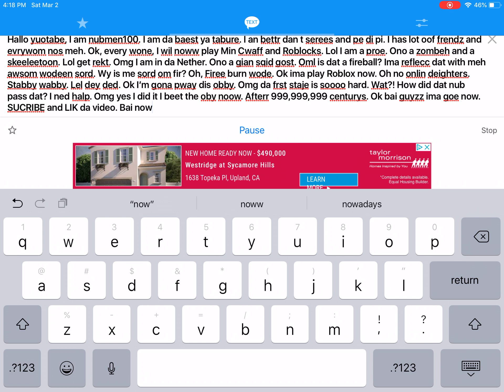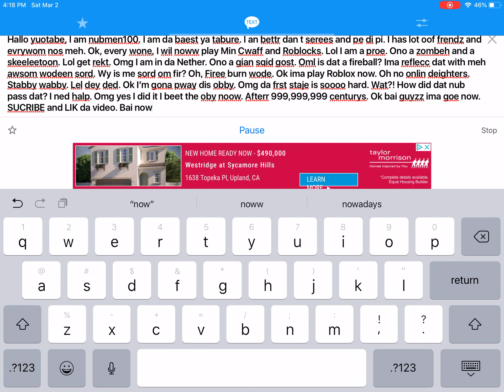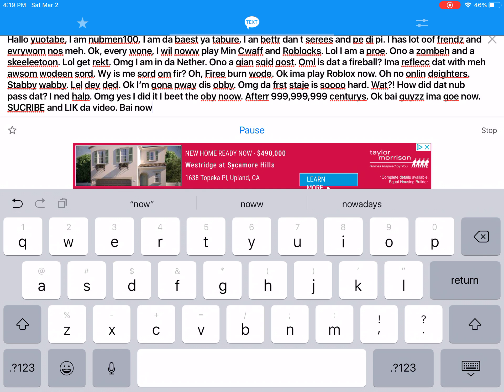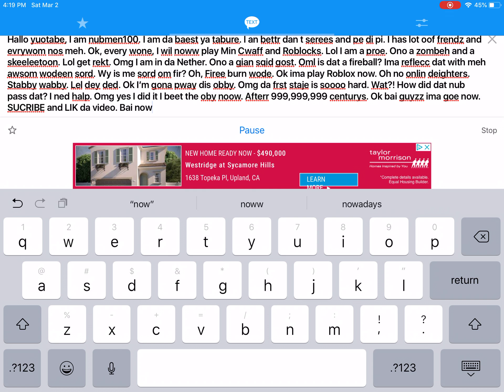YouTube Gaming but no one can spell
1 like = 1 word spelled correctly